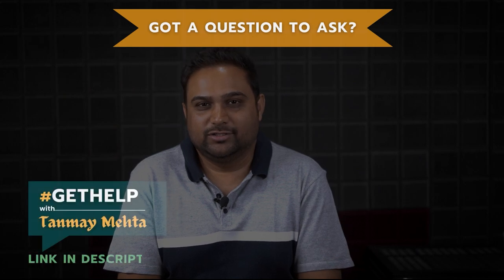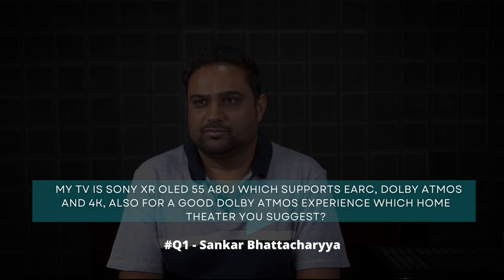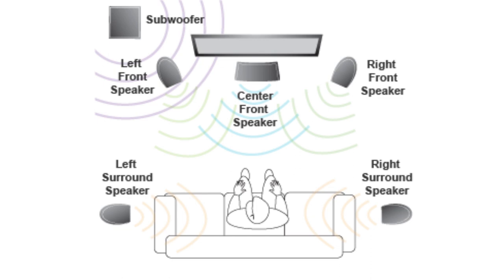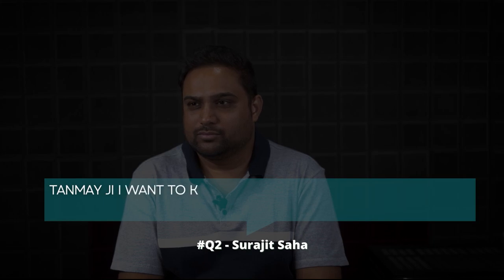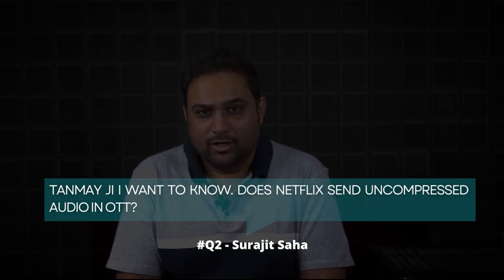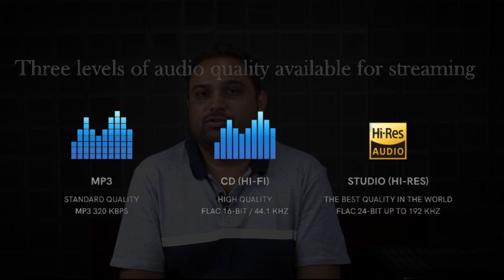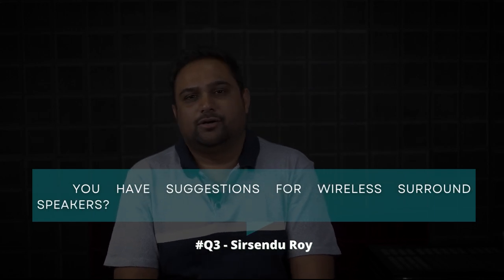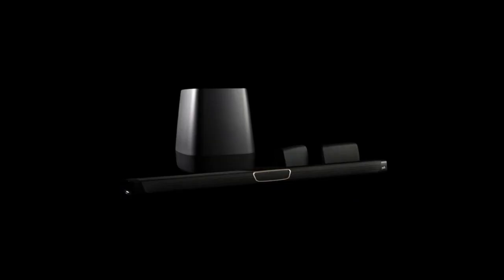Budget Home Theatre Dolby Atmos Experience | Is Netflix compressing the audio content? | EP - 13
Gotta Question to Ask?
Click Here & Get a Chance to win a Free Hot line Access with me

Do you have like 100 questions about Home Theatre Systems in your mind? Struggling to find the answers?
Home Theatre Wale Bhaiya to your rescue!

So, we have decided to pick 3 questions for every episode which we will answer weekly. And the cherry on the cake is -
One lucky winner from these questions wins a Lifetime Direct Line Access with Me.
So now keep those Questions coming!

In this video, we are going to answer these three questions:

1. Budget Home Theatre for Dolby Atmos Experience - We always get question about the best budget home theatre. And now we have decided to give you a solution for it and yes you can experience Dolby Atmos in this range so make sure to watch this video.

2. Is Netflix Compressing Audio Contents - For people who pay attention to even the smallest differences while watching a movie or a series and wondering if the audio quality is on the best setting then this video is for you.
3.Best Wireless Surround Sound Speakers? - For the people looking for surround sounds this is for you because sometimes even wires can become tangled and that might be a turn off for you so make sure to watch this video.
00:00 - Introduction
01:39 -  Budget Home Theatre for Dolby Atmos Experience
04:08 - Is Netflix Compressing Audio Contents
07:25 - Best Wireless Surround Sound Speakers?
10:22 - Winner